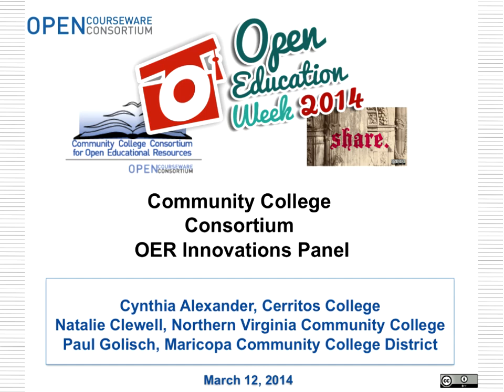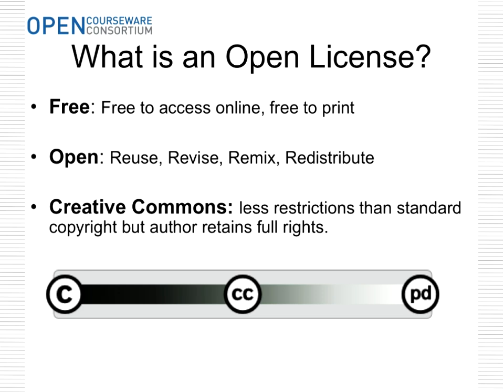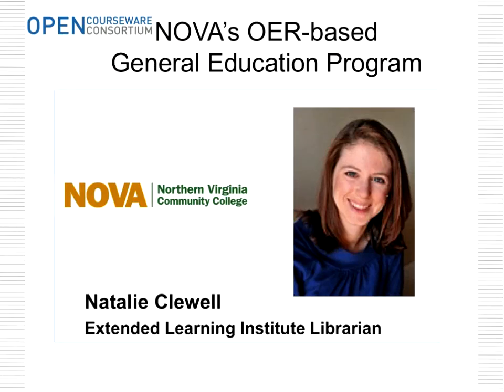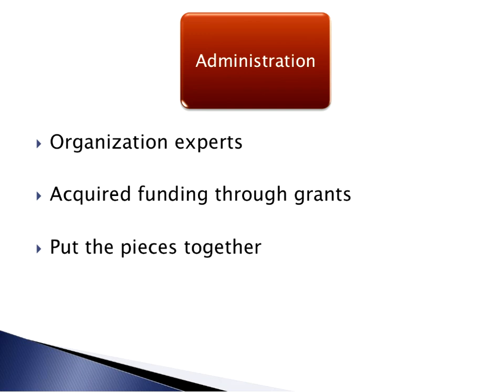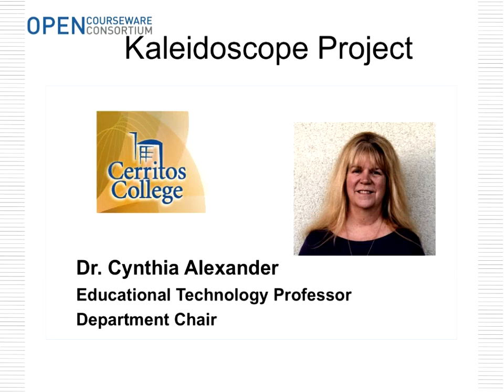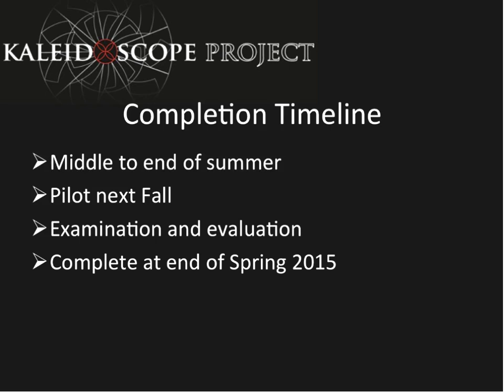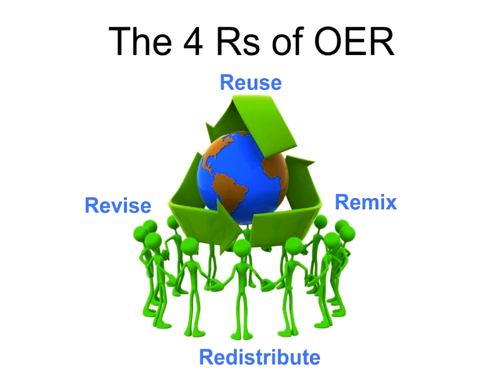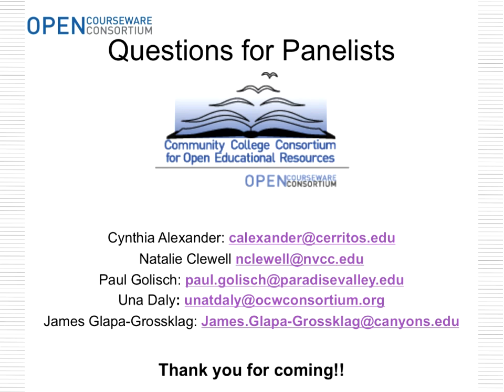CCOER Showcases: Maricopa Millions, Kaleidoscope at Cerritos, NOVA's OER-based GE Program